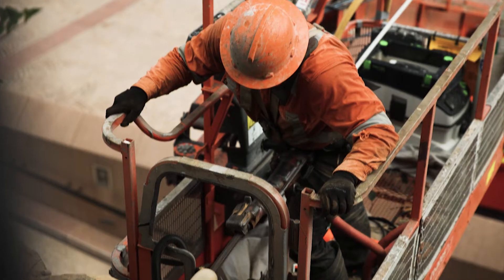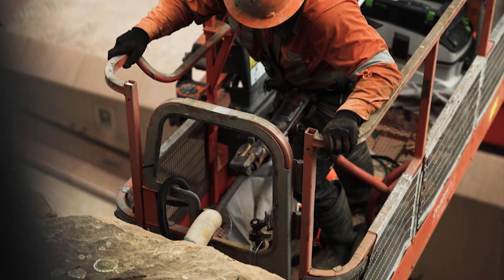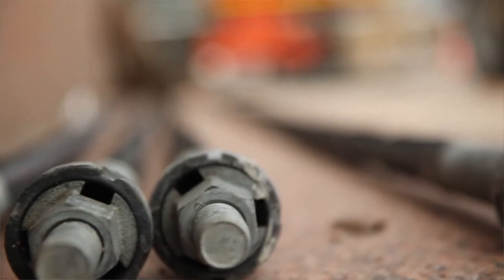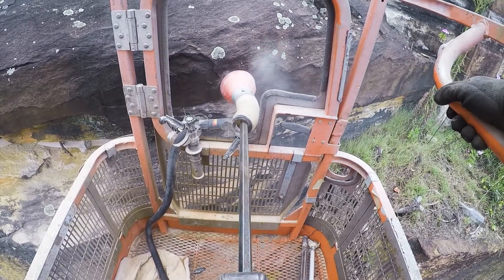GSS - Opera House Courtyard Works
Film and photography of the Ground Stabilisation Services crew during a day at the Opera House Courtyard.

Film produced by goodmash video productions:

Film/Creative Director: Marco dos Santos @marcomavx